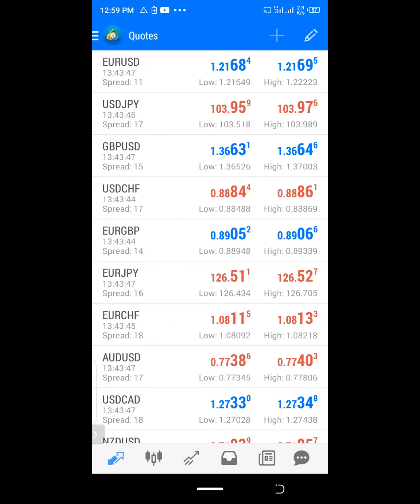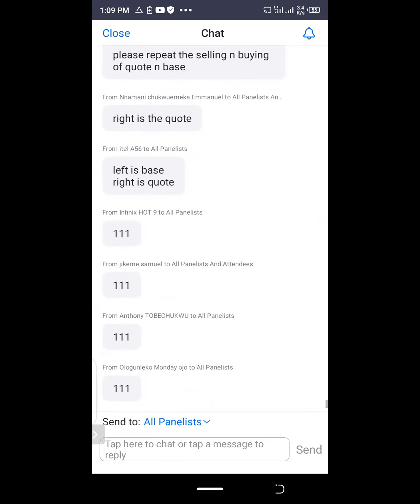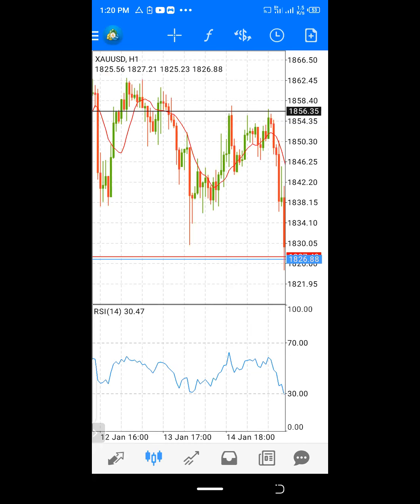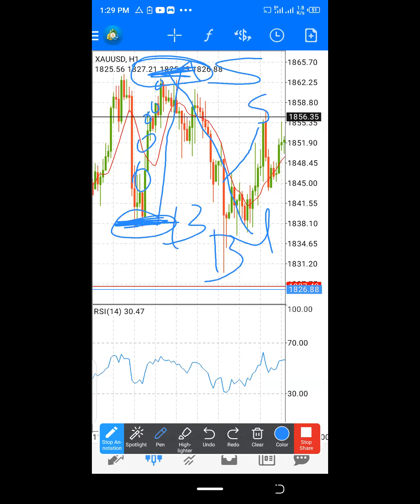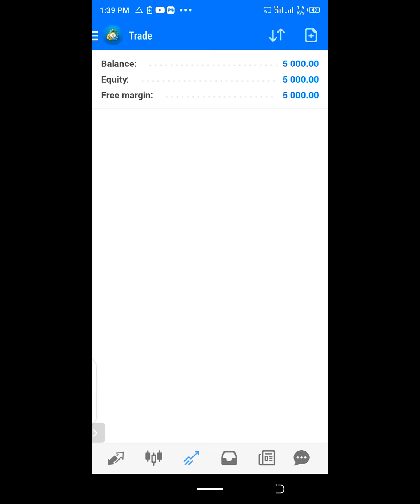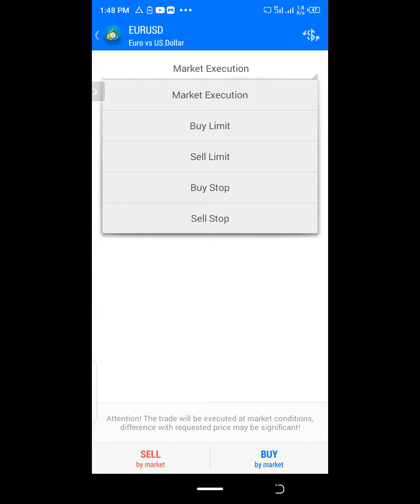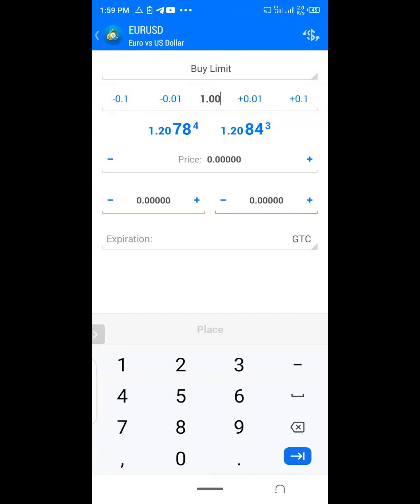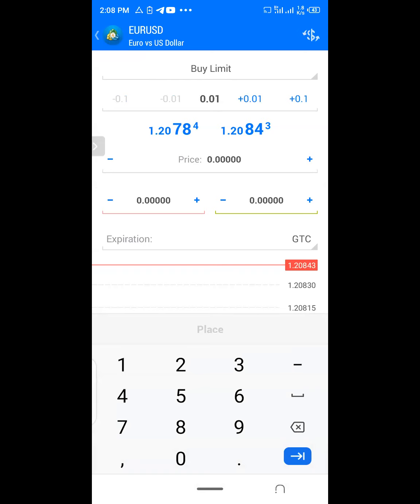Bootcamp Training Day 1 16th Jan 2021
Basic training on forex
1. Into into mt4
2. Buy vs sell